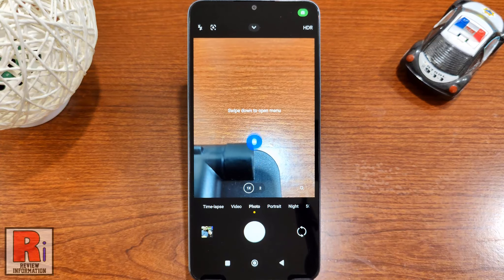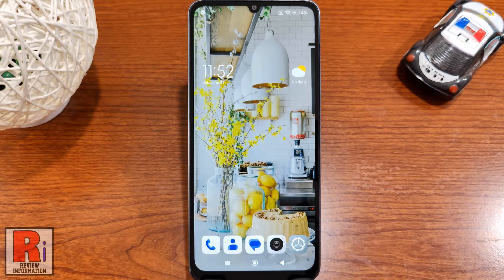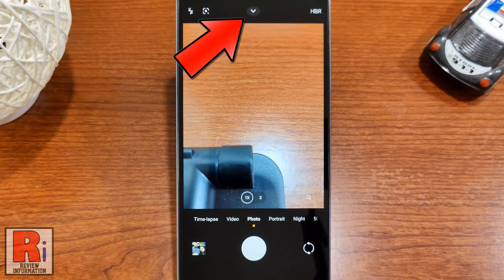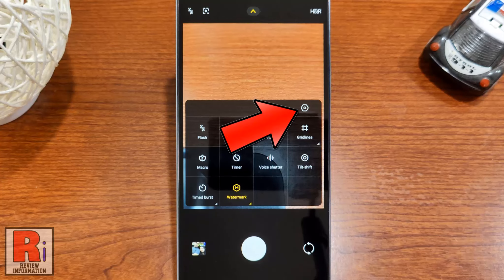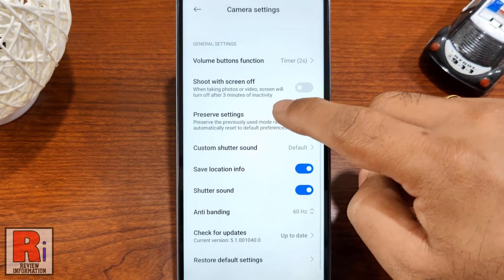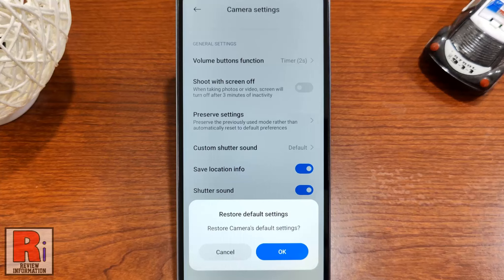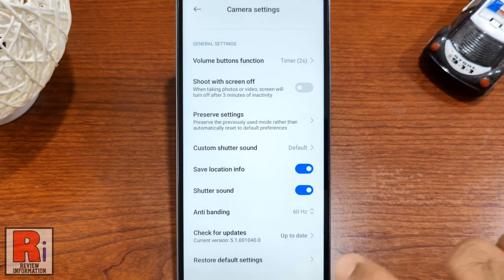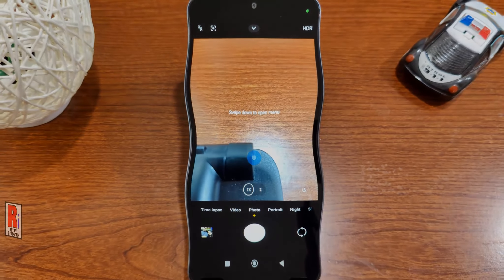How to Restore Default Camera Settings on Xiaomi Redmi 13C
In this video I will show you, How to How to Restore Default Camera Settings on Xiaomi Redmi 13C.

If the taken photos or videos looking weird or have some unknown issues, you should perform reset camera settings.